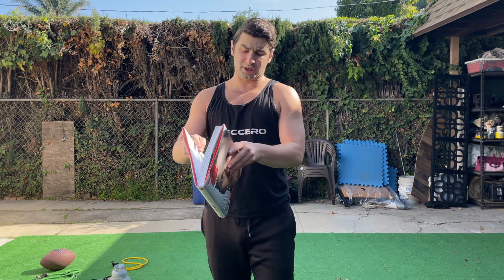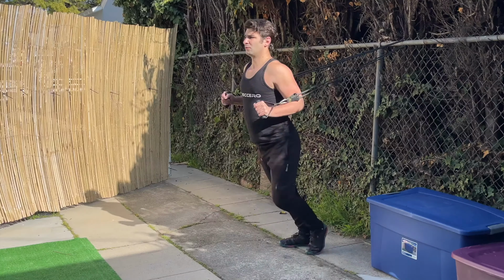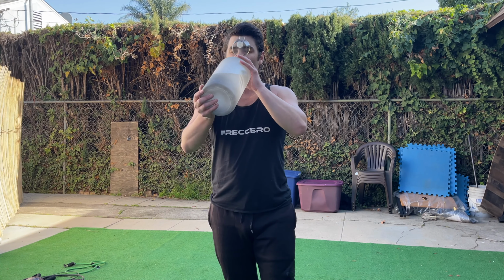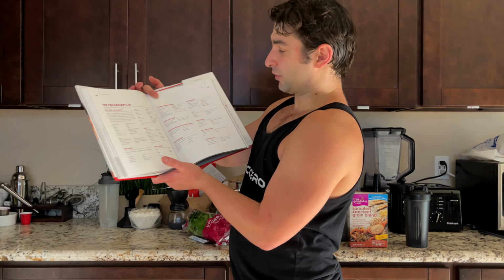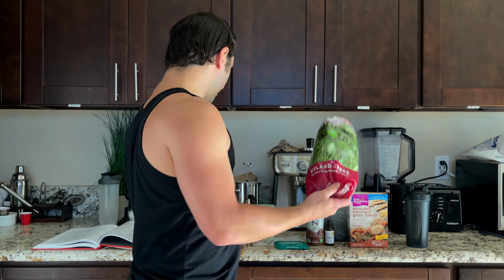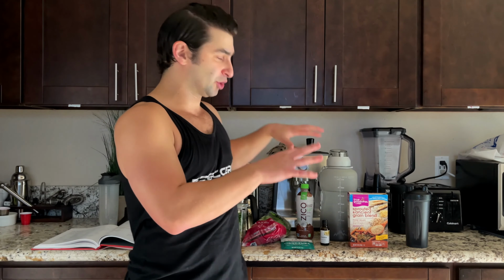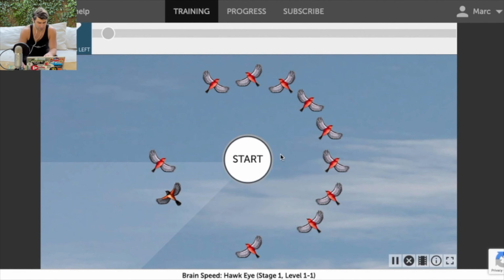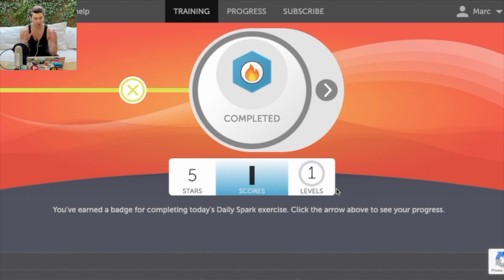Tom Brady Workout: Can I Train like TB12 for a Day?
Whether it's the New England Patriots Tom Brady or the Tampa Bay Buccaneers Tom Brady, he's hands down the GOAT. As a result, I wanted to try out the TB12 Method for NFL Football Training in terms of the TB12 Diet, TB12 Workout, TB12 Sports, TB12 BrainHQ, and more - the full Tom Brady Workout and Tom Brady Diet Plan. Especially because so much of the NFL News revolves around Tom Brady Super Bowl Wins, he's definitely doing something right!

⏱Timestamps⏱
Intro [0:00]
What is Pliability Training? [0:22]
Workout [1:10]
Diet & Nutrition [3:41]
BrainHQ [5:23]
Outro [7:23]